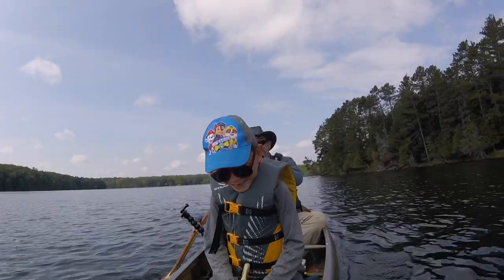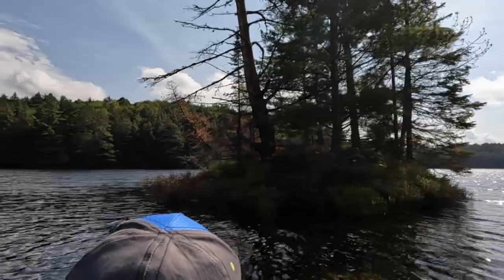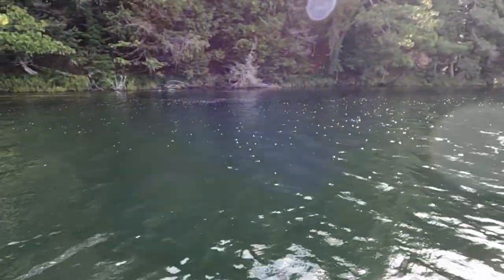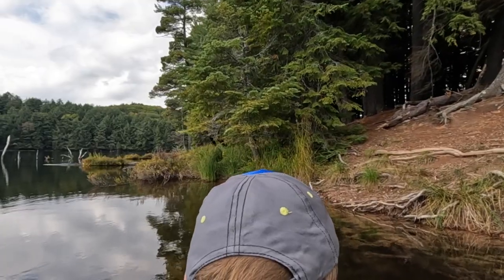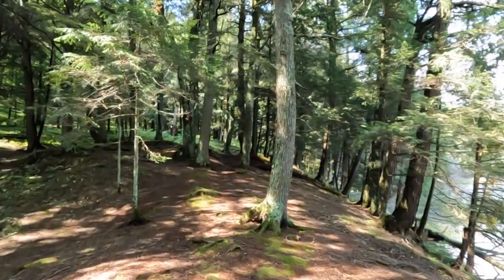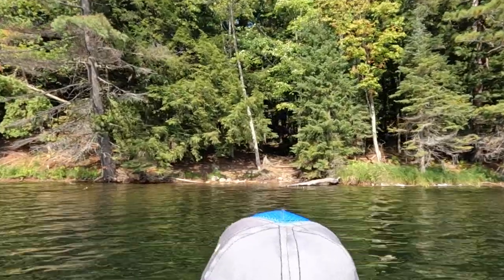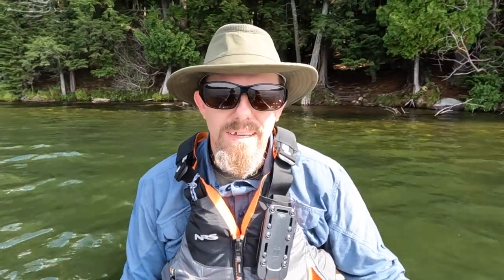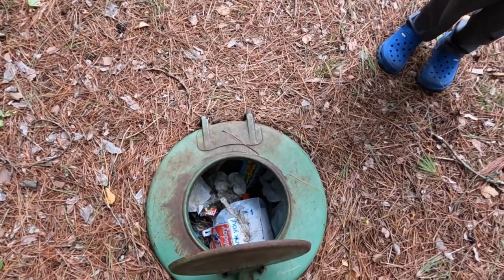High Lake With Walter: Sylvania Wilderness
Walter and I head out for a day trip int Sylvania Wilderness to explore High Lake by canoe. Fall sets in and the trees begin to turn color as we explore the lake. We look at portages, watch a squirrel drop pine cones, explore an island, and check out what we thought was a campsite. Come along for a paddle. September 2022.